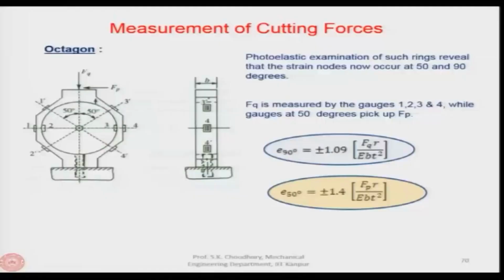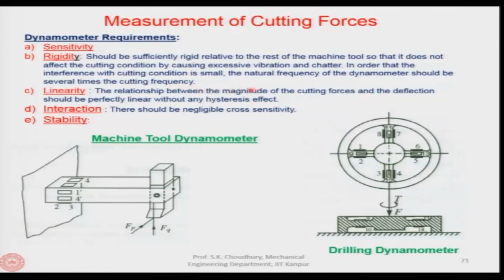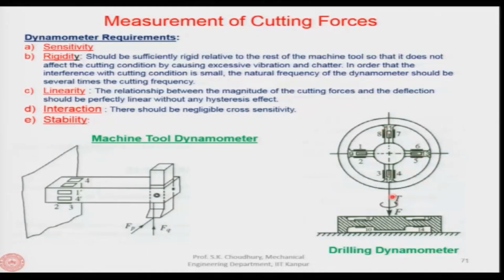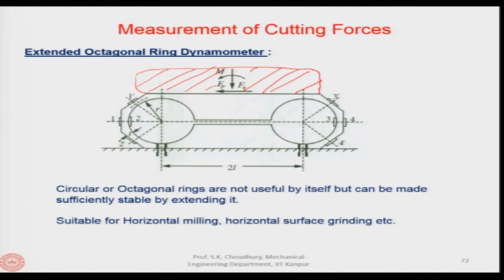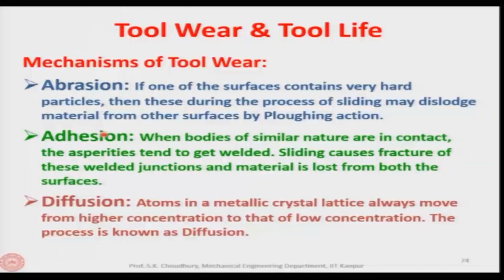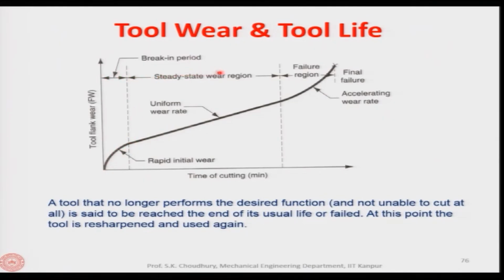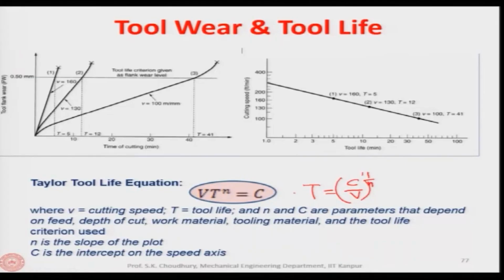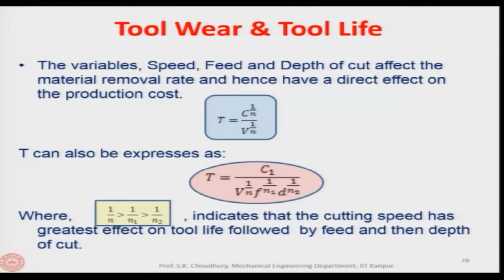Lec13: Dynamometers; Tool Wear and Tool Life